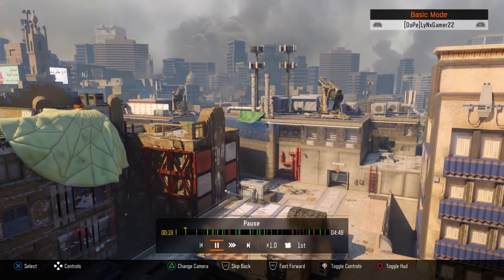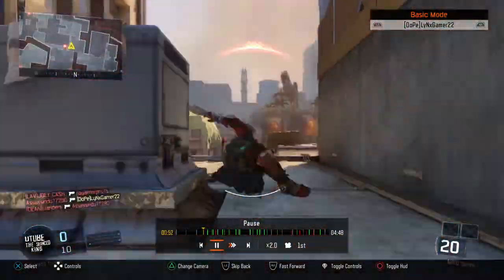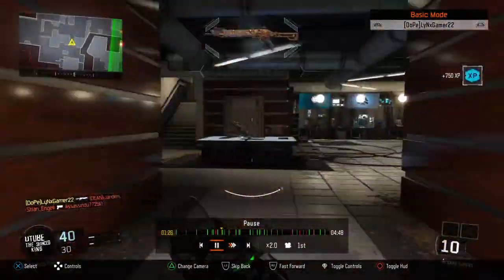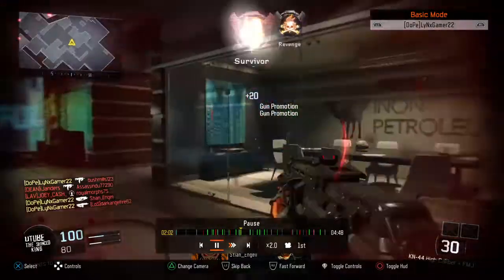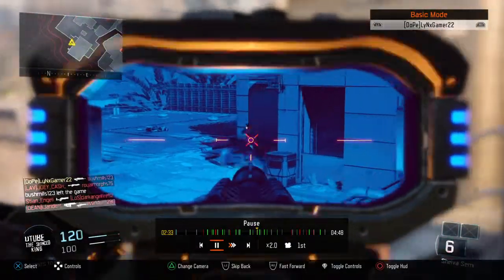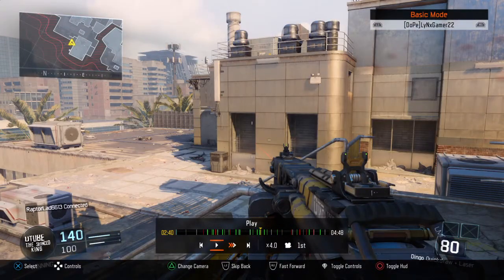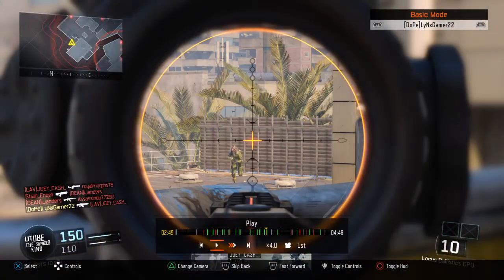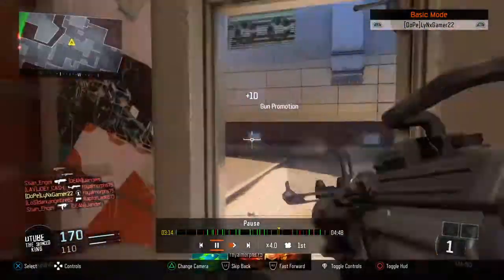BO3 SPAWN TRAP GLITCH MULTIPLAYER I AM THE FOUNDER!!!!!!!